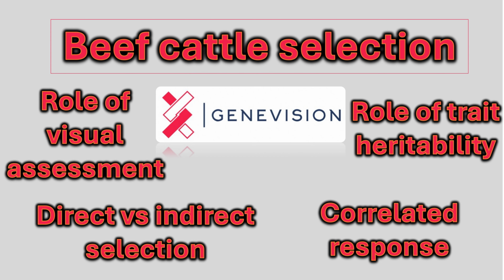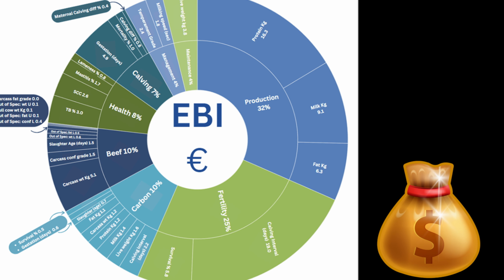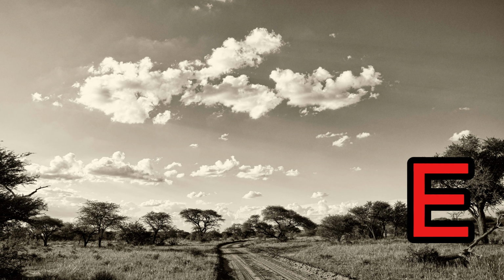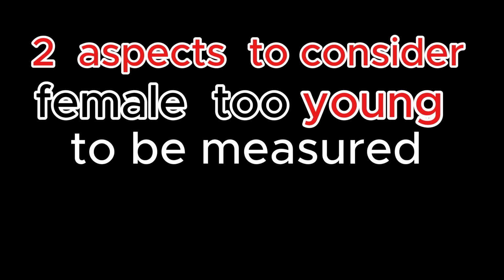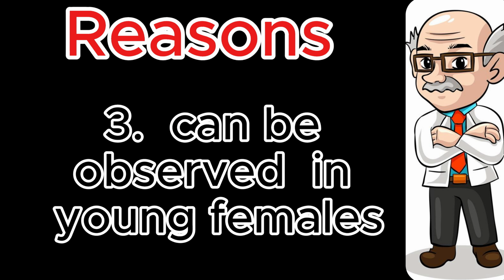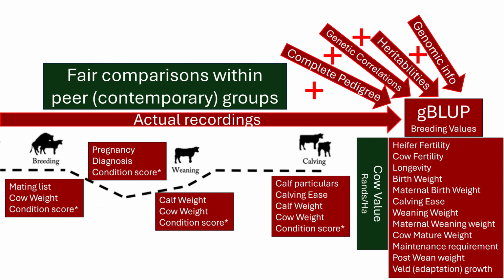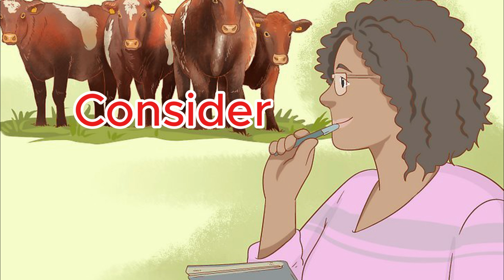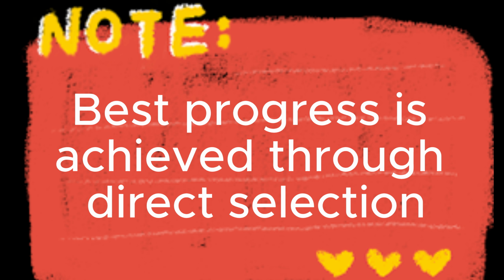Beef Cattle Breeding lessons 1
Discussion of direct versus correlated response in beef cattle breeding and selection. Also, the value of direct measurement, selection progress using breeding value predictions, irrespective of the heritability of the selected traits and the correct use of visual assessment in selection